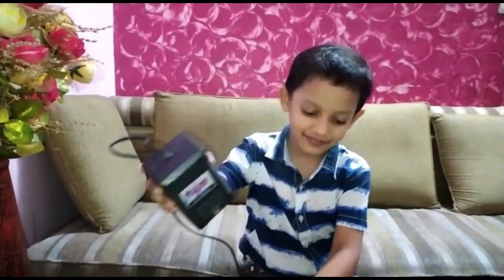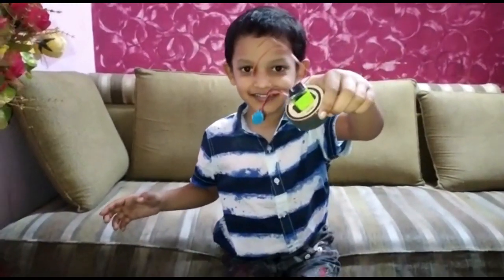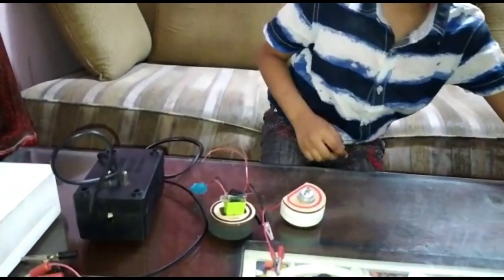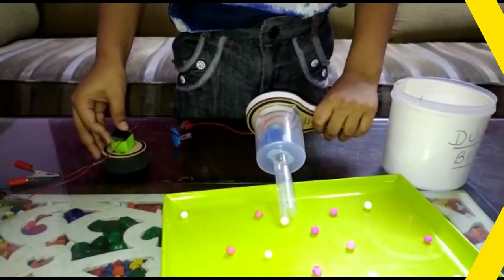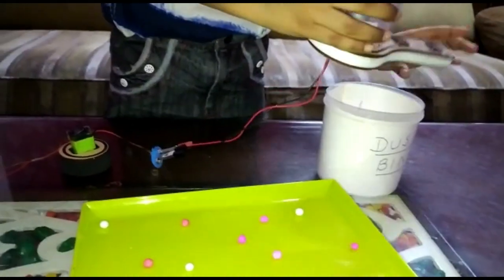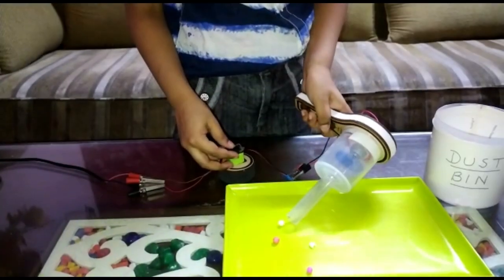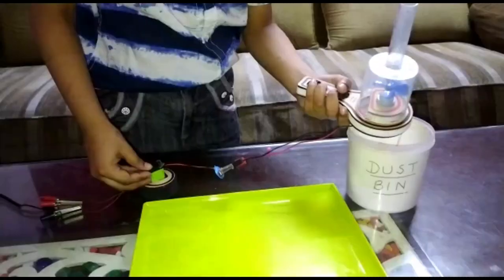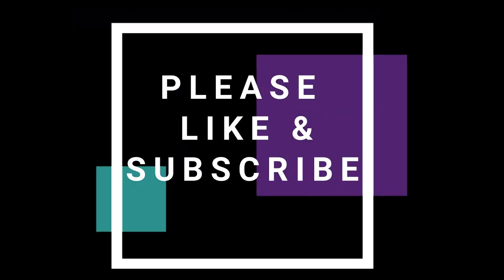Science Project | School Exhibition |Vacuum Cleaner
My younger brother, Shubh, wanted to help Mumma. In the process he made a Mini Vacuum Cleaner.
His one more step towards experimental learnings in the field of STEAM
S - Science
T - Technology
E - Engineering
A - Arts
M - Math